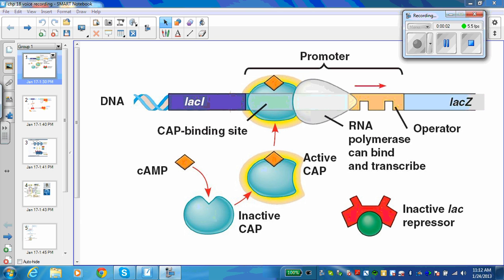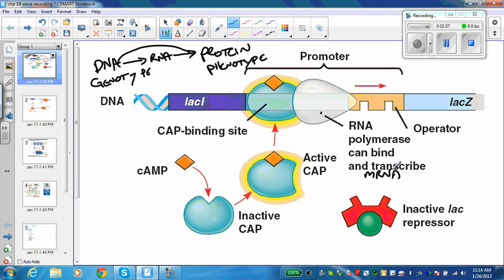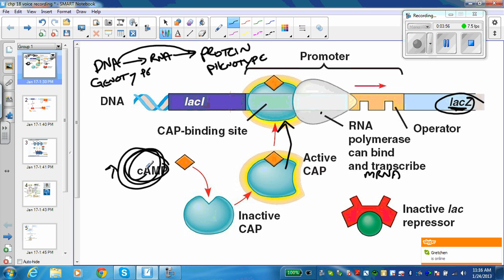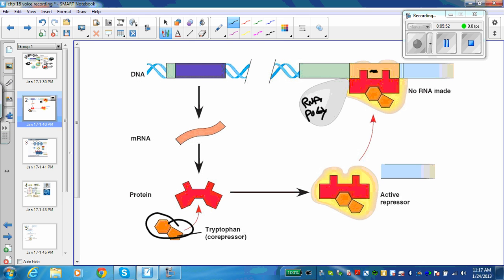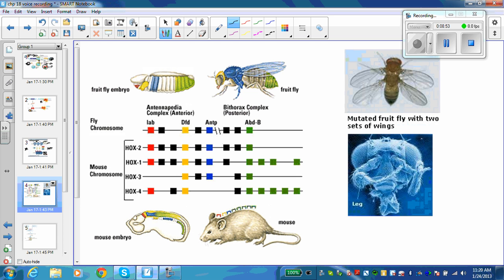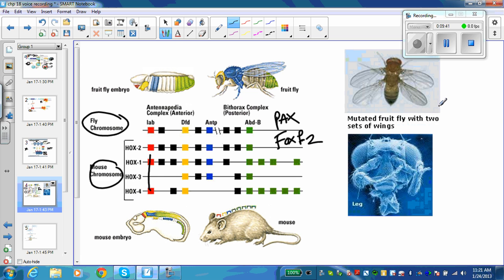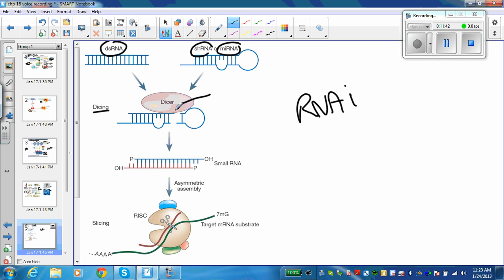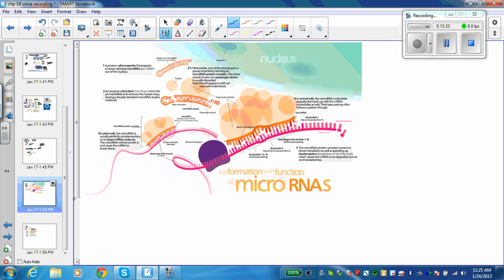gene control recording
Gene control an introduction. RNAi, Epigenetics, Homeotic genes, operons